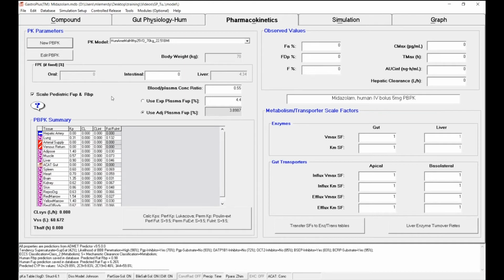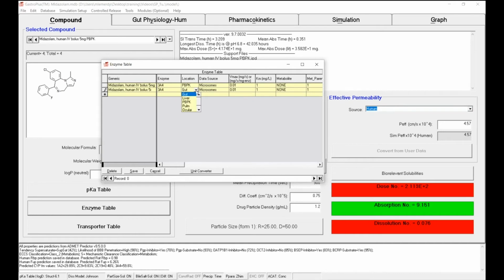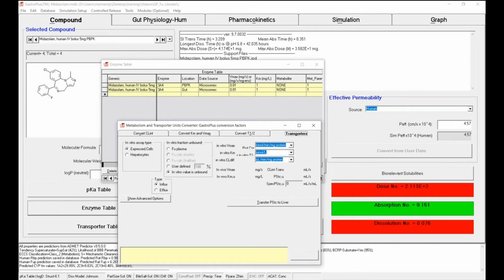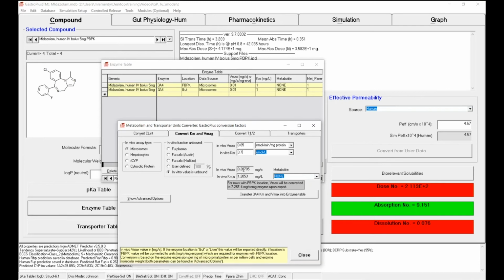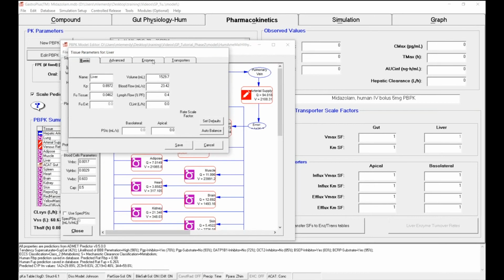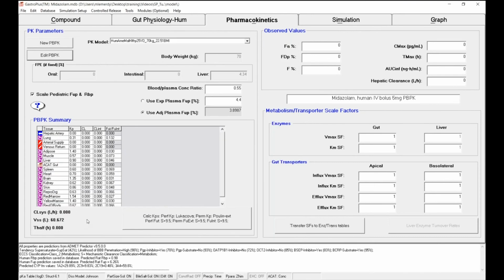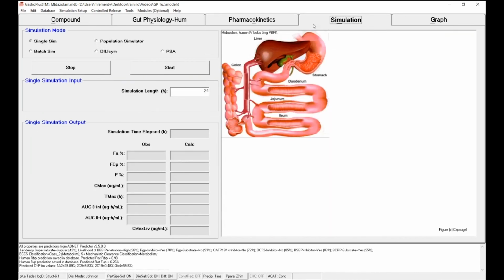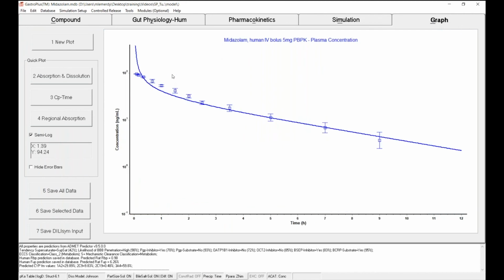GastroPlus® Tutorial Phase 2 Video 2: How to set up metabolic clearance using in vitro data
In this video we will show you how to set up metabolic clearance using in vitro data.